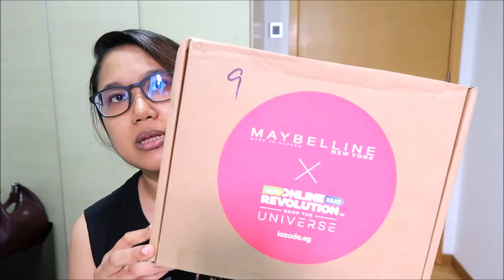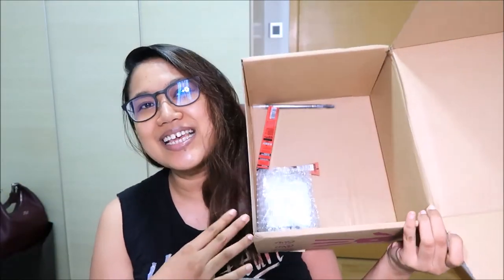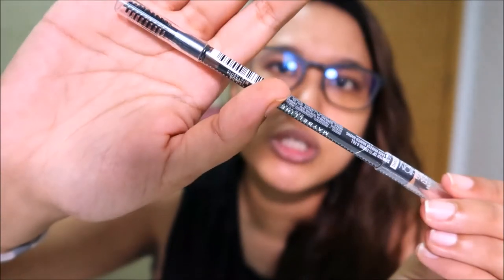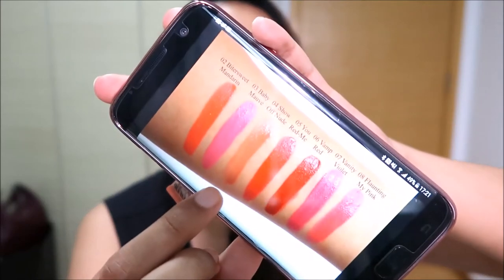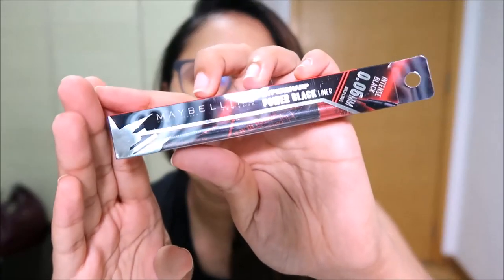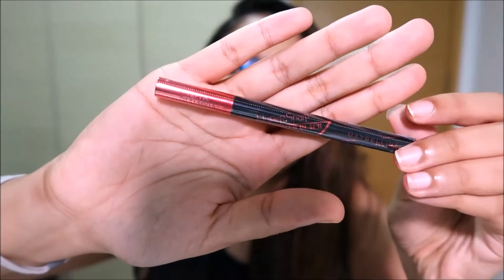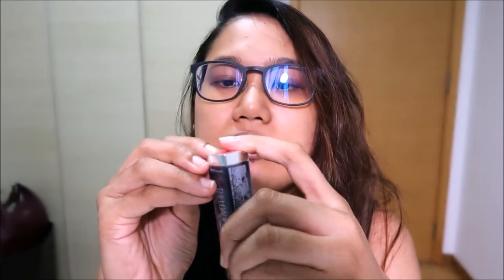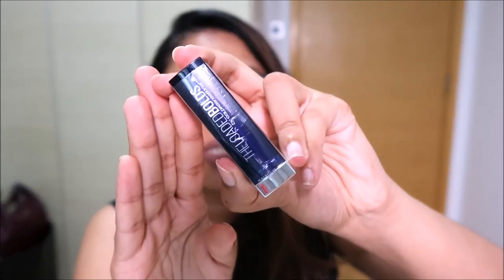$100 Worth of Maybelline x Lazada Mystery Box | Fifiliciousify